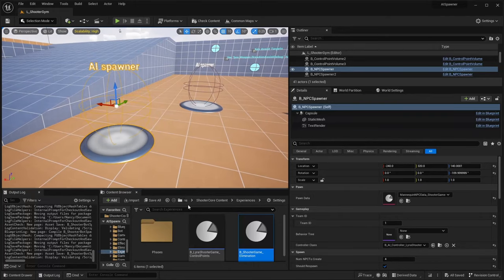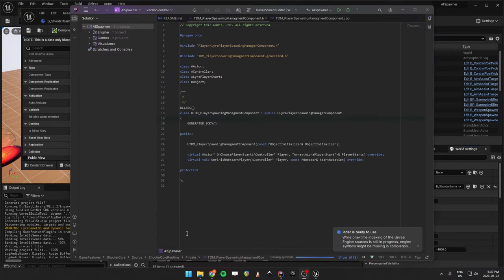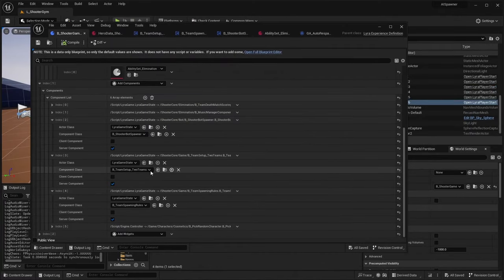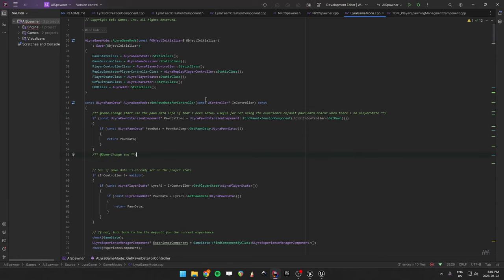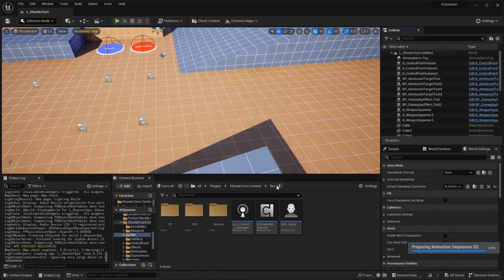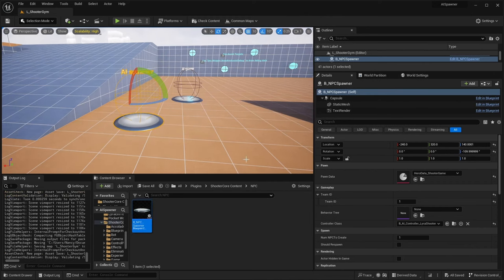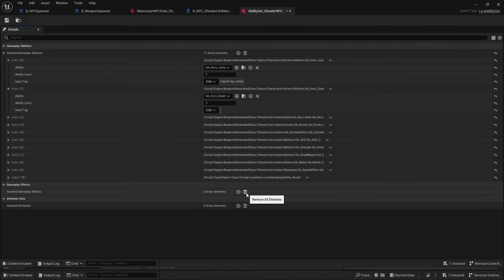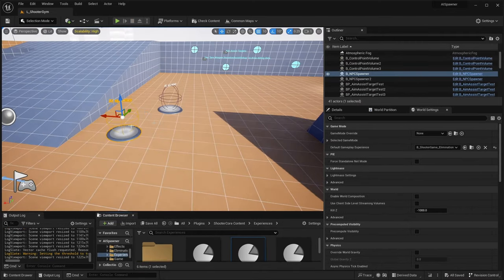AI spawner for Lyra : teams, pawn data and how to make them fight in UE5! NPC spawning Part 1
I've been wanting to add AI/NPC to my project for a while and finally figured out a solution that works for me! I wanted to share here my knowledge and how Lyra handles AI spawning and pawn data in general.

This is a part 1 or 3, I'm planning on covering creating an NPC only team in the next one then how to spawn lyra character with abilities that don't have a PlayerState in the next. Game on!

Project used: Lyra Sample project 5.2

Engine used : Unreal Engine 5.2

Timestamps:

00:00 - Intro
02:09 - How spawning AI works in Lyra
10:33 - C++ for spawning AI : Spawner and logic to get the Pawn Data
18:42 - Setup the spawner and data in BP and DataAssets
33:09 - Outro, closing thoughts